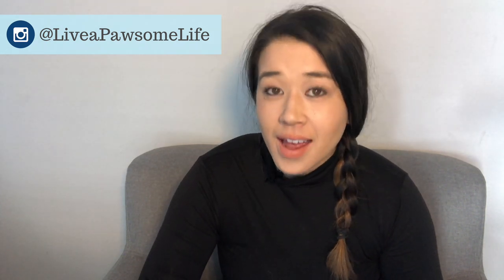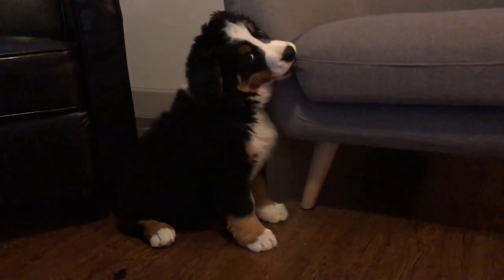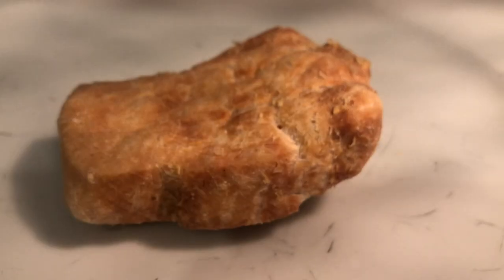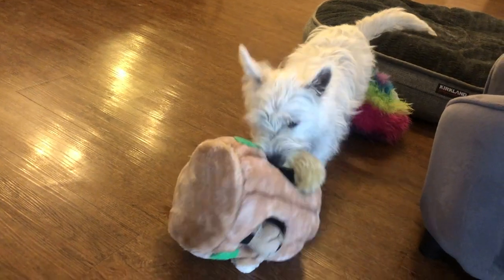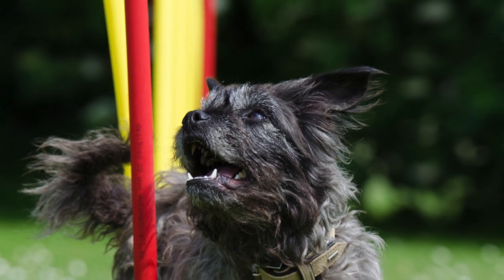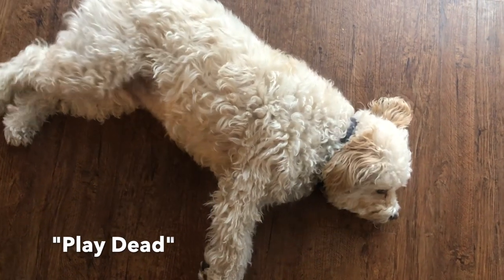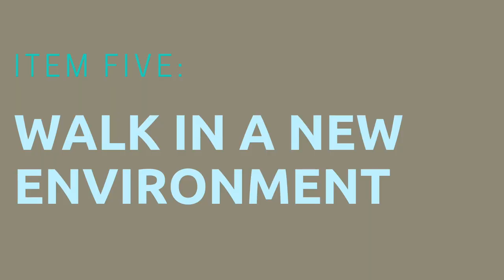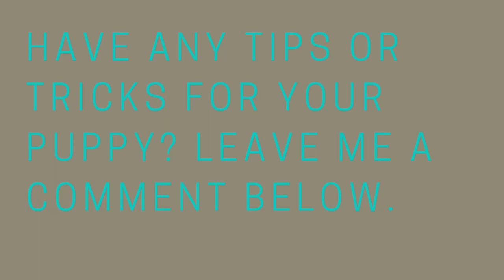Dog Mental Exercise (For A More Relaxed Dog)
Dog Mental Exercise (for a more relaxed dog) // Want to mentally stimulate your dog and give them more brain exercise?  This is one of my top dog training tips to help solve so many behavior problems.  If you want to calm an energetic dog, and you've tried all of the puppy training videos out there, your solution is: dog mental stimulation.

In this video, I'll go over the best dog supplies and tips to tire out your dog indoors.

*Schedule a 1:1 virtual consult with custom training plan*
Amazon Store with brain exercise tools